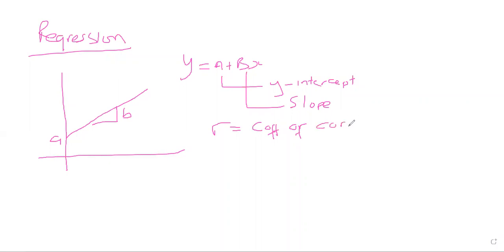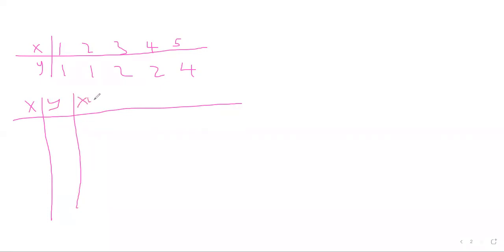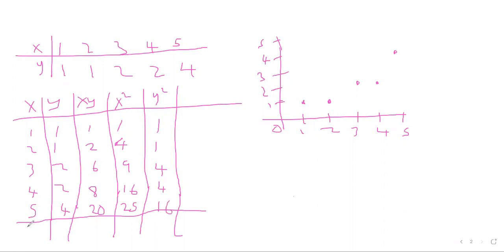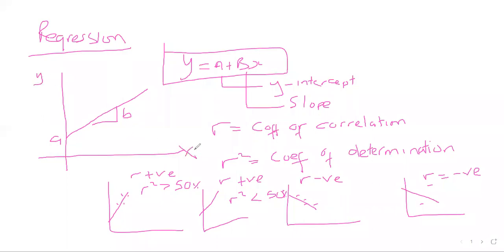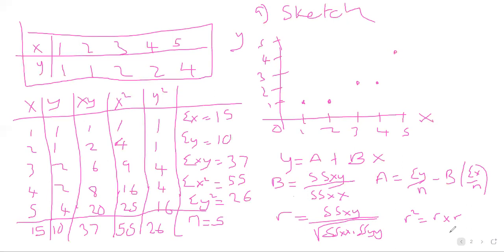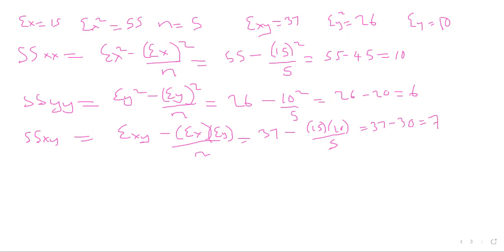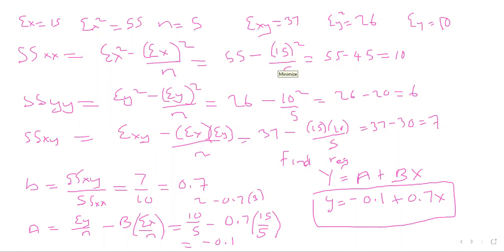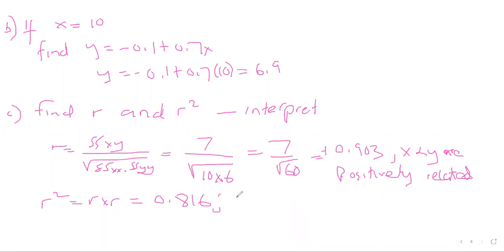regression analysis linear